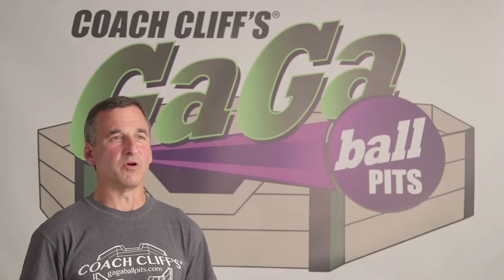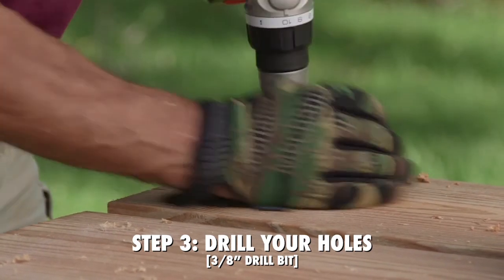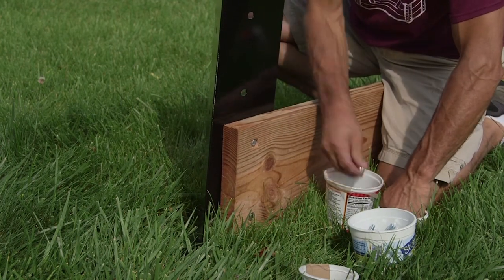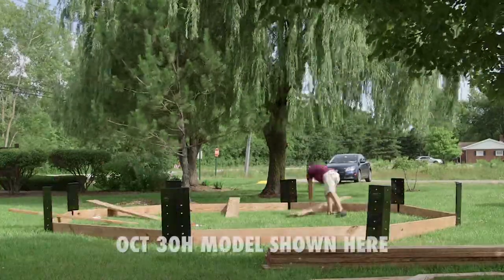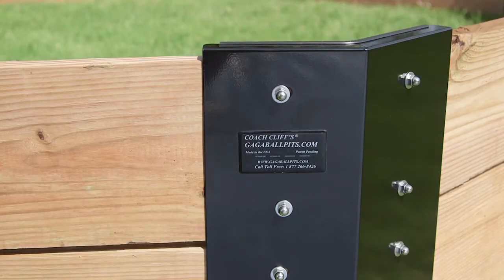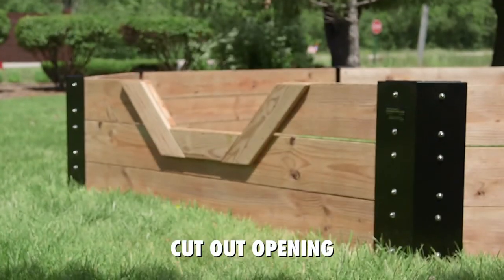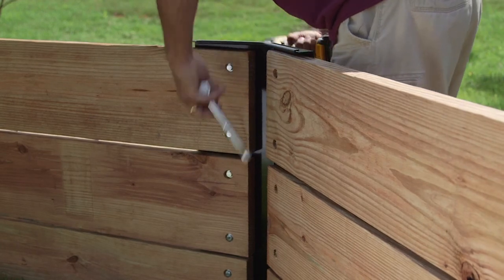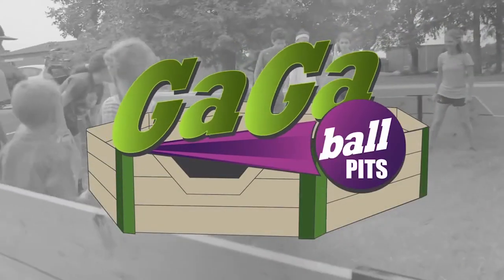How to Build A Coach Cliff's Gaga Ball Pit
GAGABALLPITS.COM:  How to build your own Coach Cliff's Gaga Ball Pit. Easy to follow, step by step instructions.